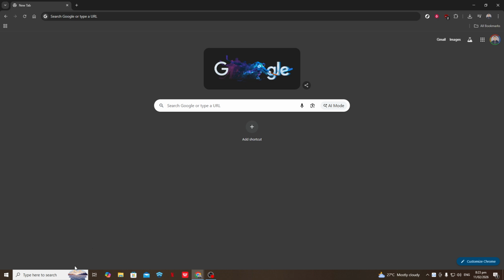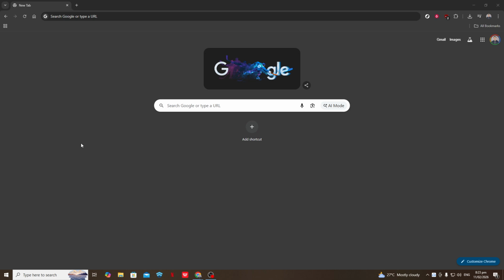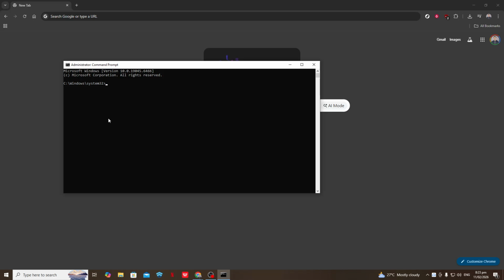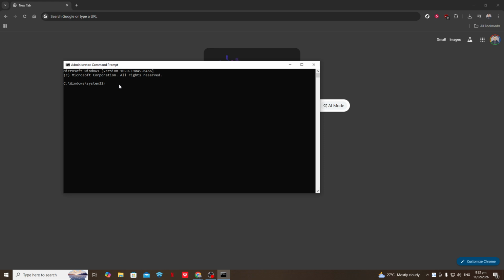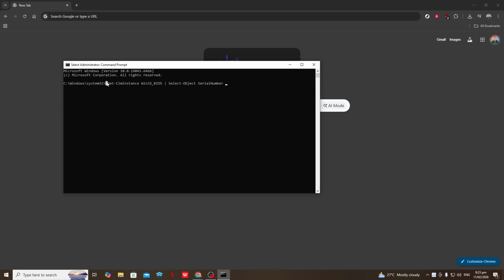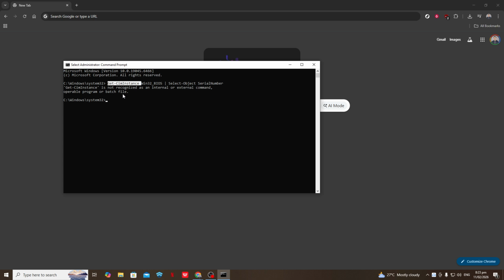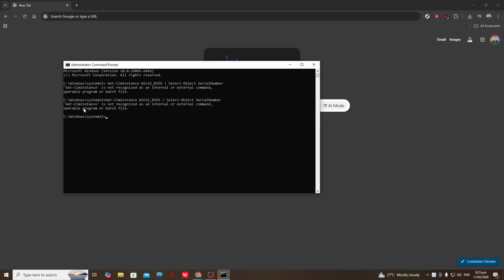How to get pc serial number in windows (Latest Update)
How to get pc serial number in windows

In this video, you’ll learn how to find your PC serial number in Windows quickly and easily. This beginner-friendly tutorial shows multiple methods to check your computer’s serial number using simple commands and system tools.

We walk through step-by-step instructions using Command Prompt and system settings to help you locate your device serial number for troubleshooting, warranty checks, or registration. Perfect for beginners and anyone managing a Windows PC.